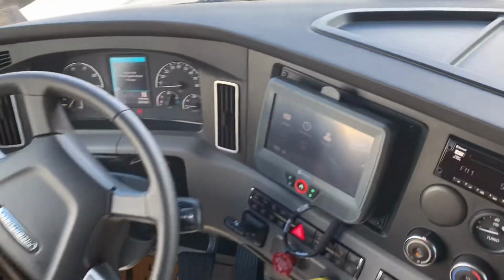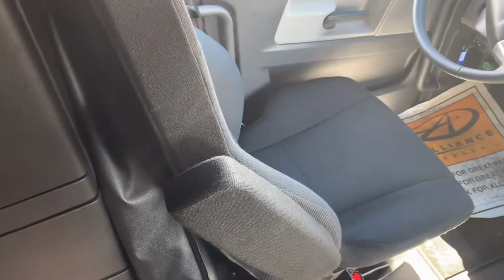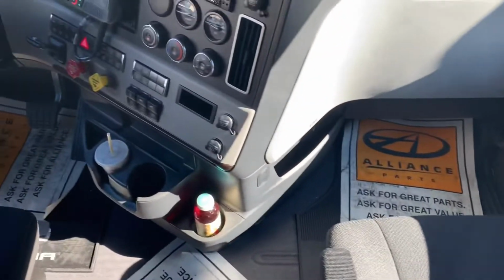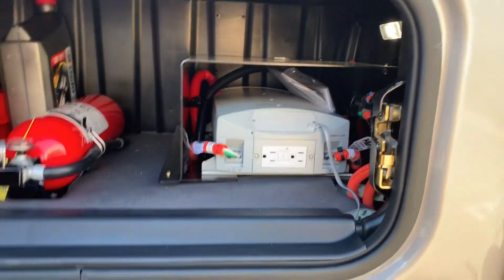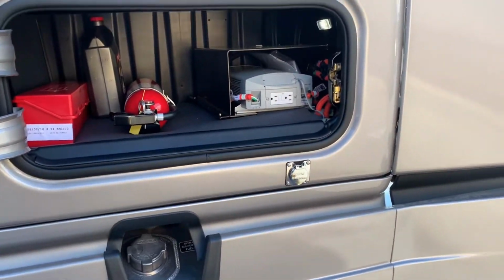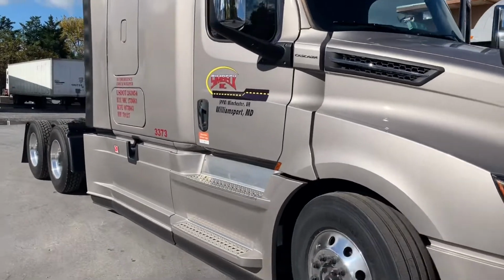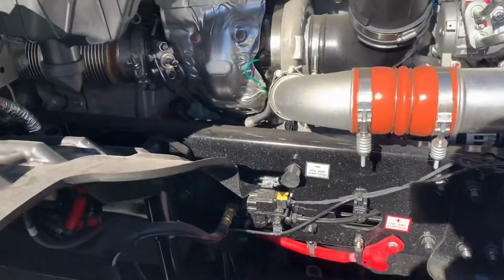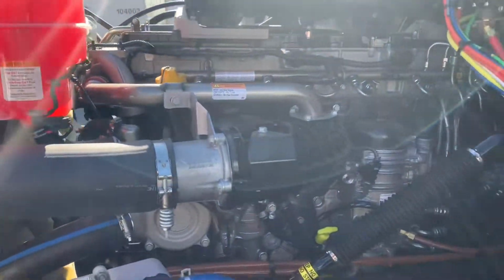Showing my my new company truck